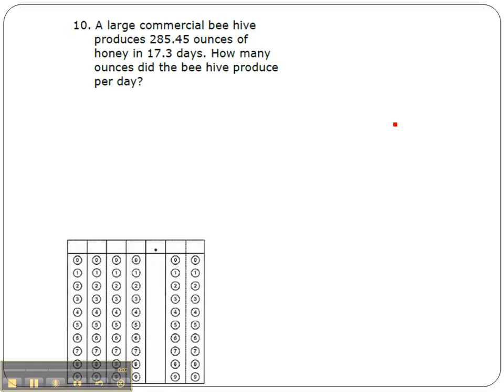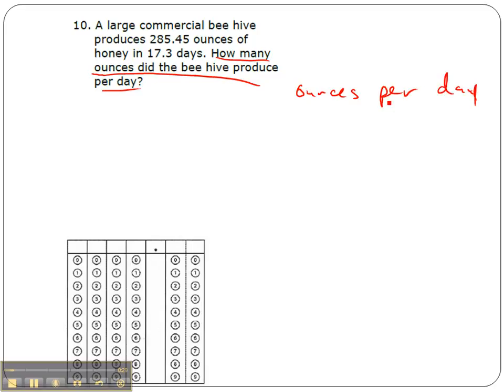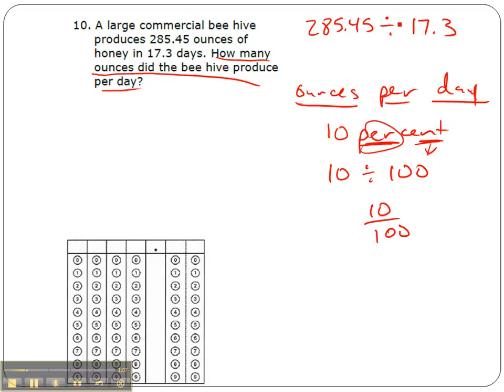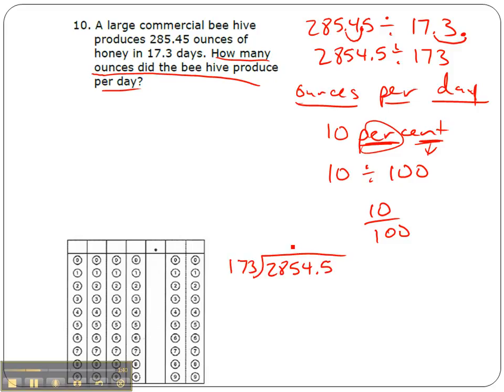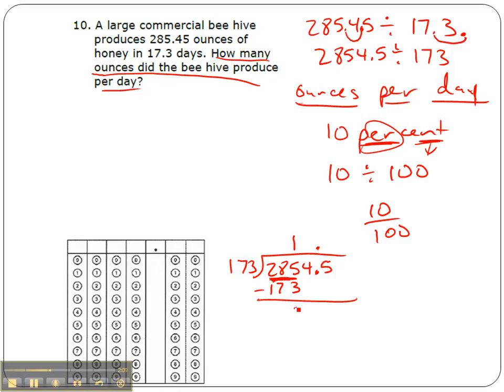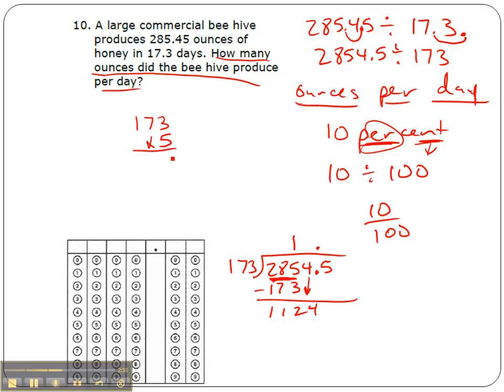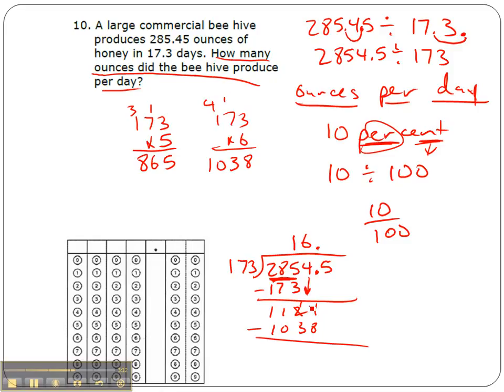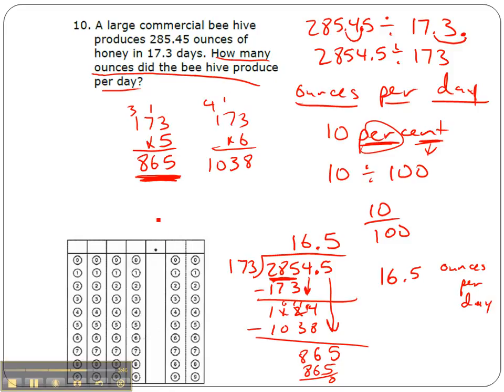2nd_6_review_10.mp4